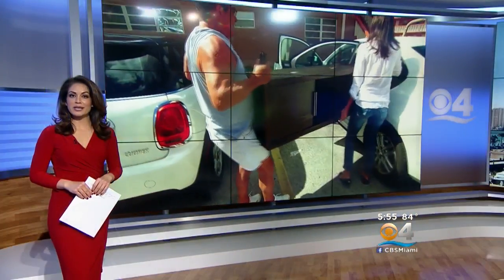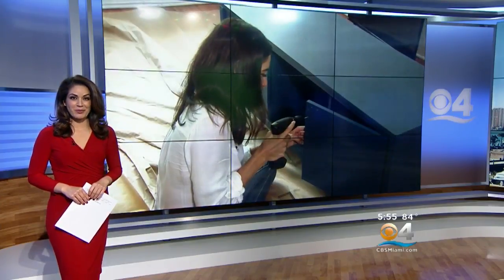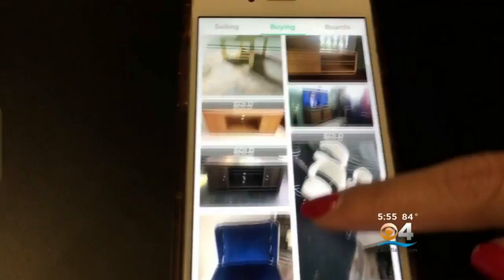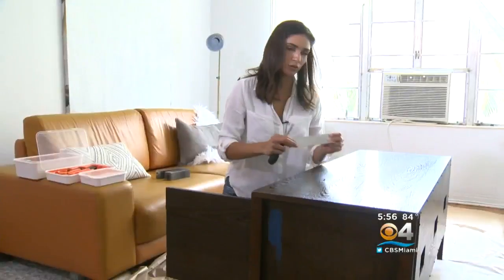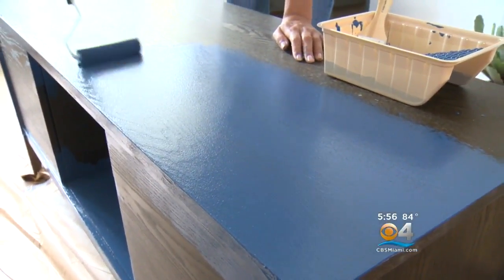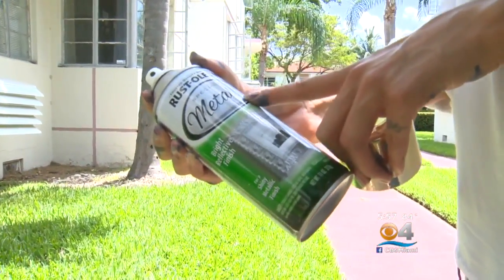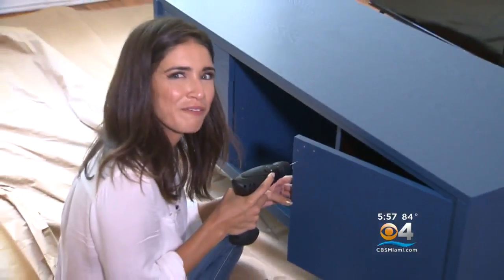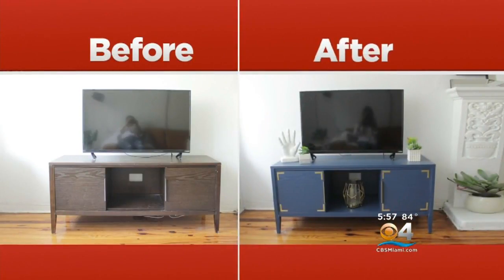DIY With Bianca: Take Something Old & Make It New Again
CBS Miami's Bianca Peters has her latest do-it-yourself project.